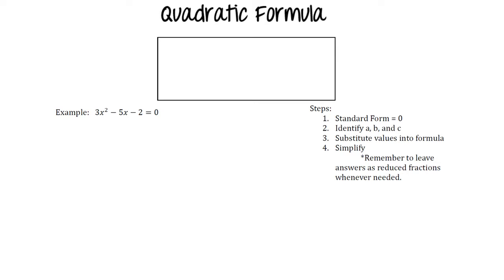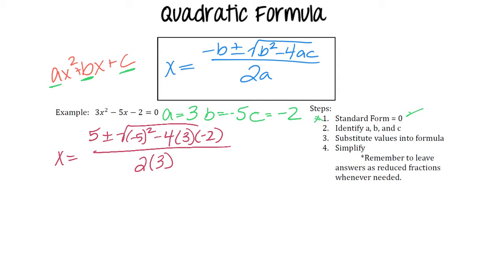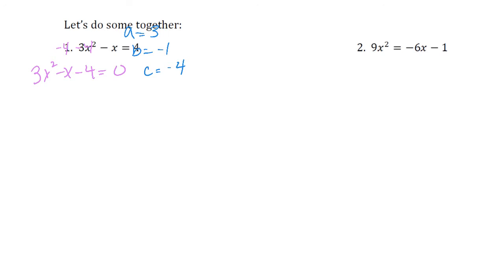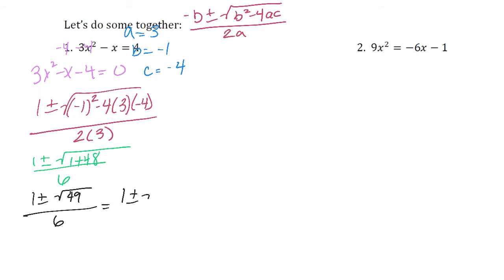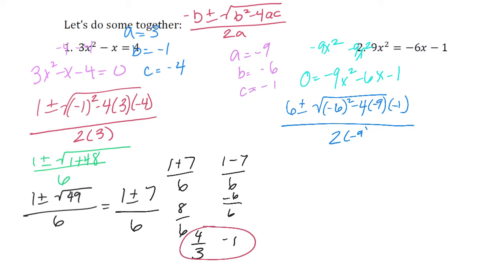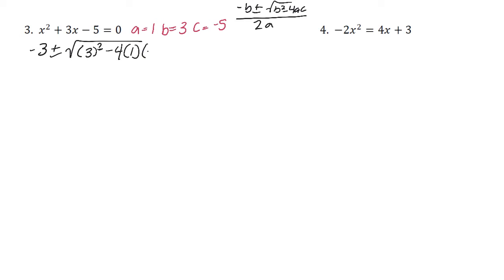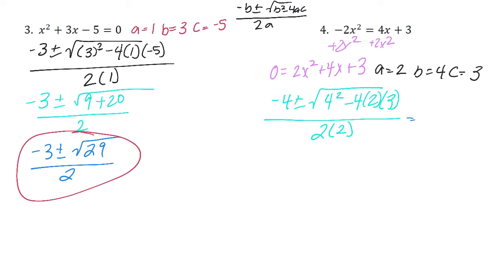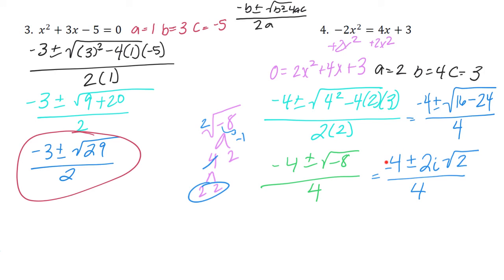M2 5.6 Quad Formula Notes